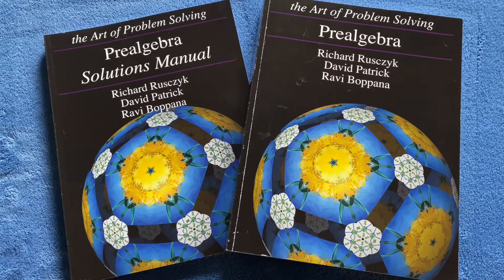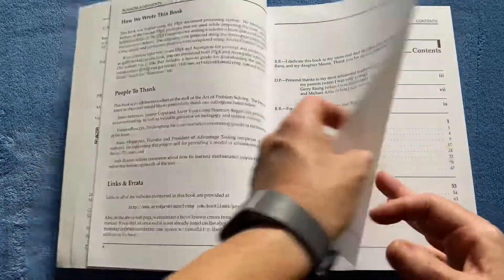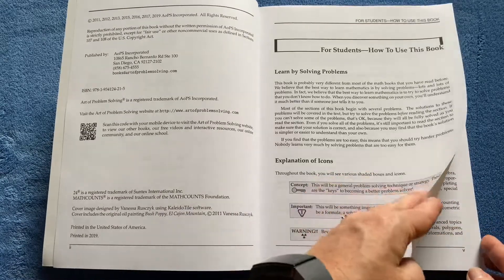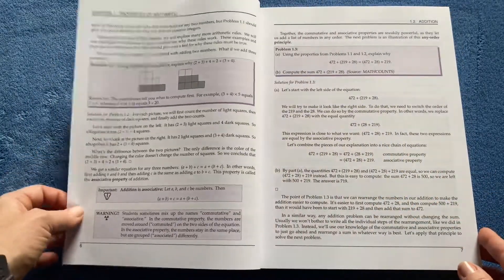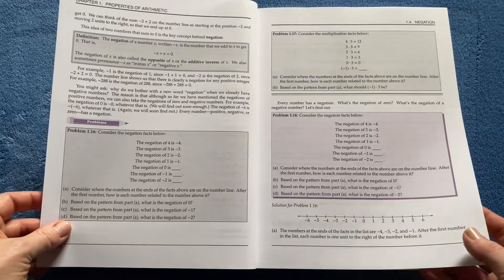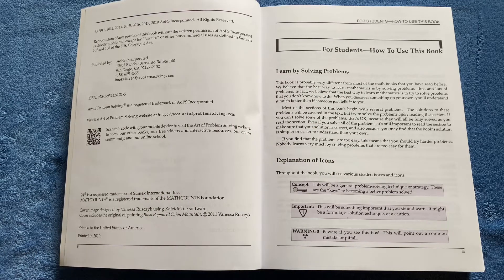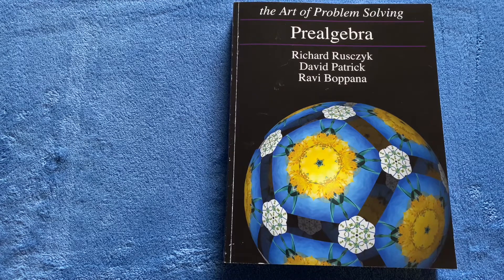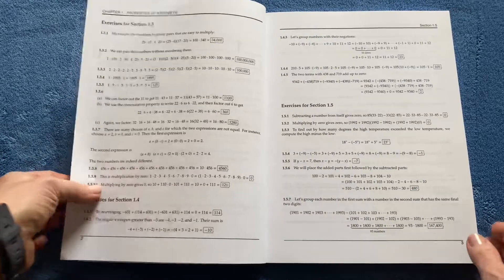The Art of Problem Solving PreAlgebra | Secular Math Preview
We are using The Art of Problem Solving, Prealgebra for our 7th grade math curriculum. It is a very different curriculum than what I’ve seen before and I am excited to share this preview with you so you can take a look inside it.